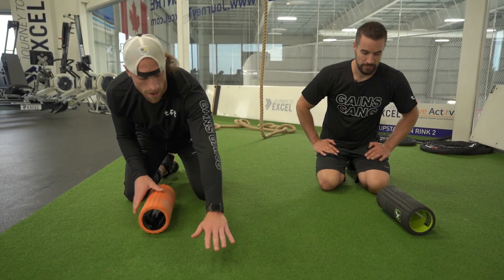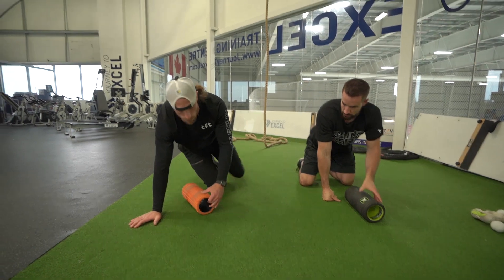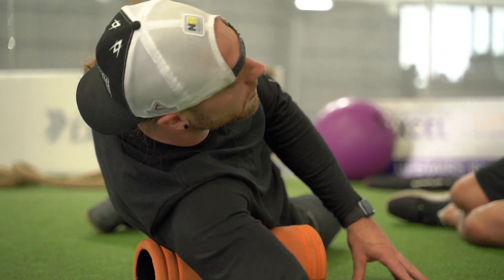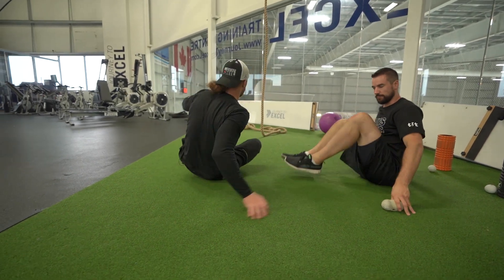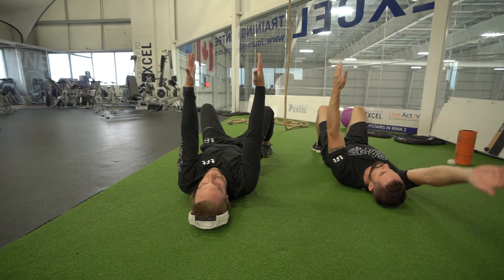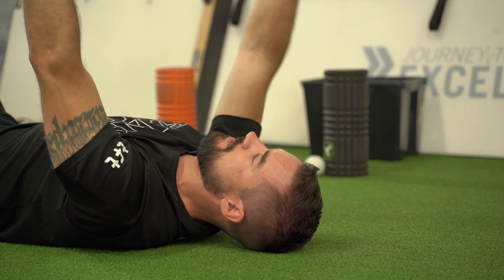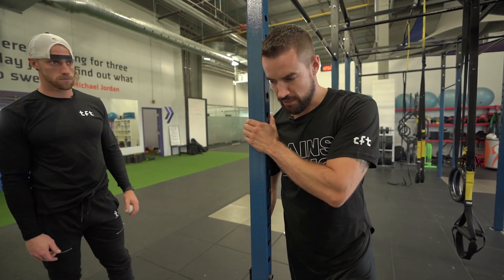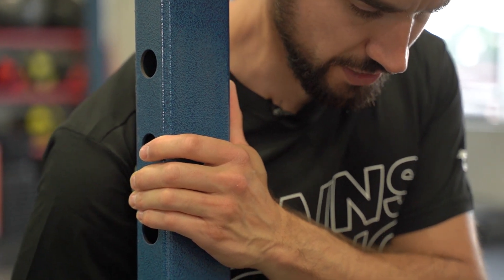Sledge Hockey Workout (Pt. 1) - Foundational Myofascial Release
Steve McCollum, from TFT Fitness, gets together with Kevin Rempel (2014 Paralympic Bronze medalist in sledge hockey) and explains the foundational exercises that support a great sledge hockey training program.

A big thank you goes to Journey to Excel for welcoming us into their facility to shoot these videos.

If you’d like to learn more about the training program, be sure to watch the remaining parts of this four part video series. You can contact Steve directly as well for training support on Instagram at @tft_fitness.